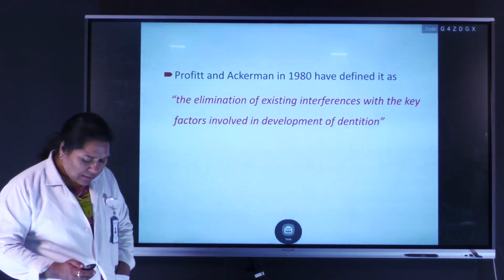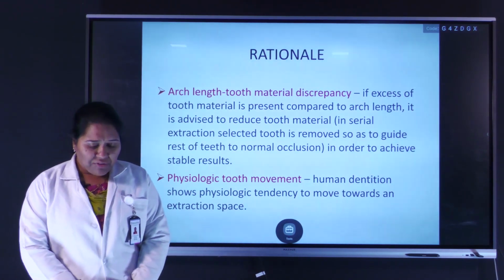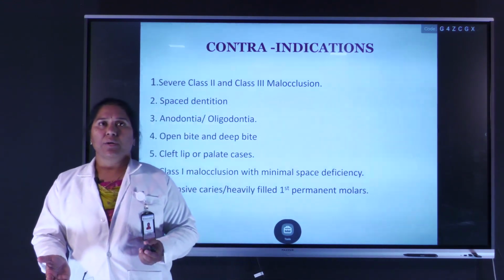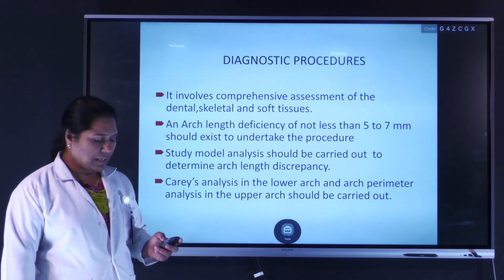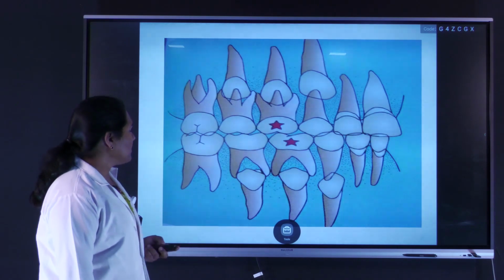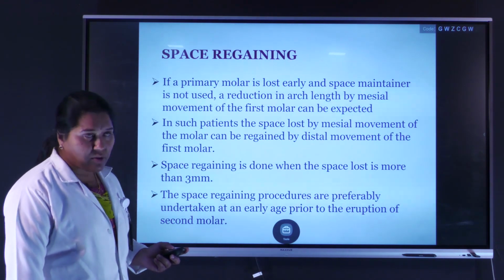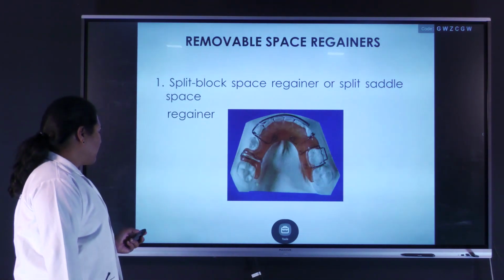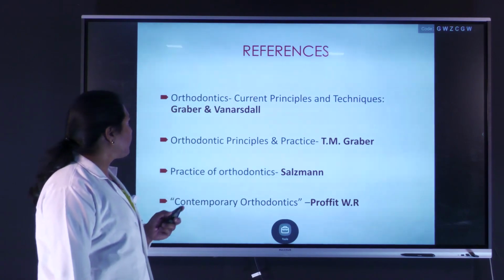Interceptive Orthodontics by DR. LAKSHMI PRASANNA